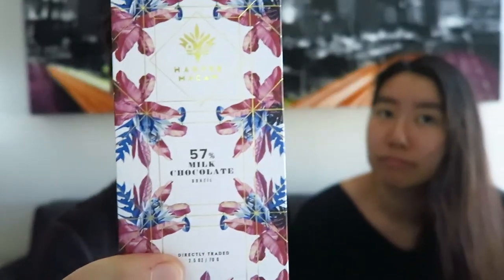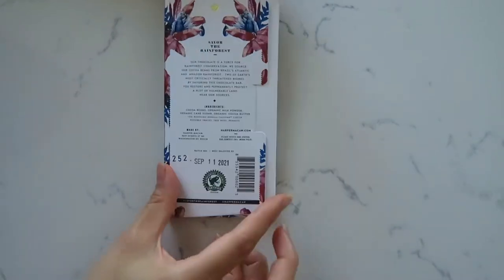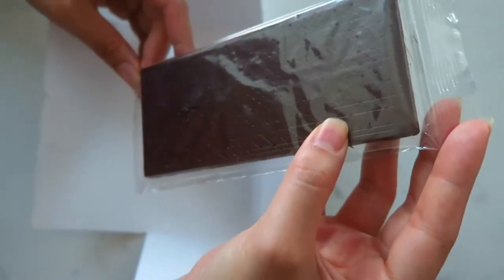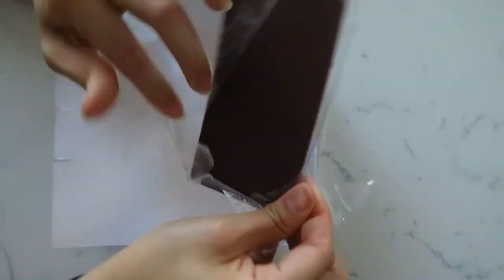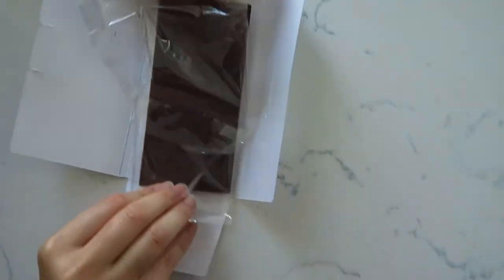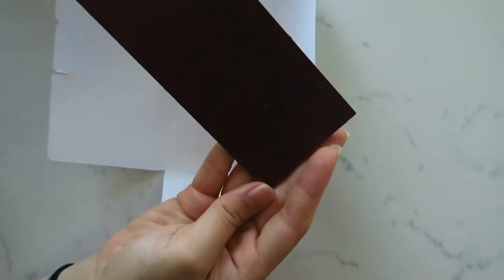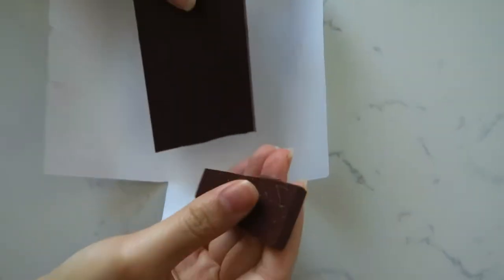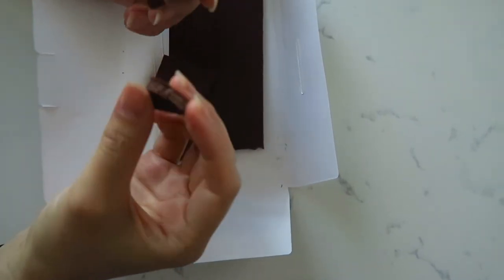Harper Macaw 57% Milk Chocolate | 321Chocolate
Harper Macaw 57% Milk Chocolate